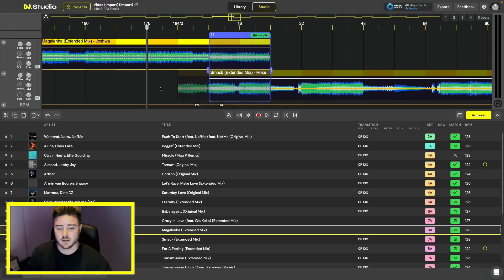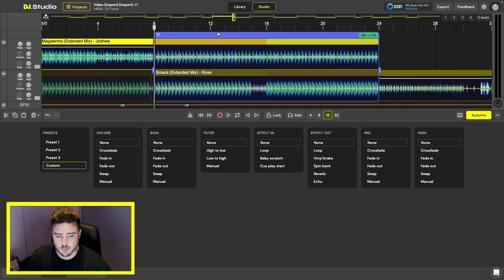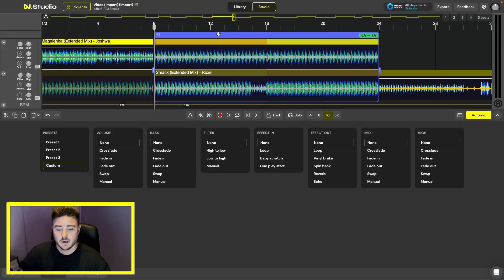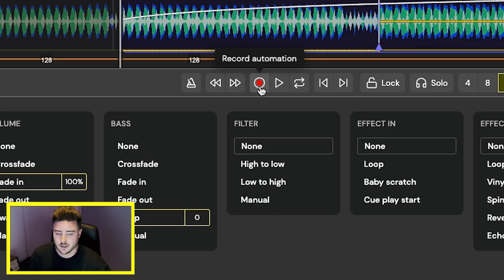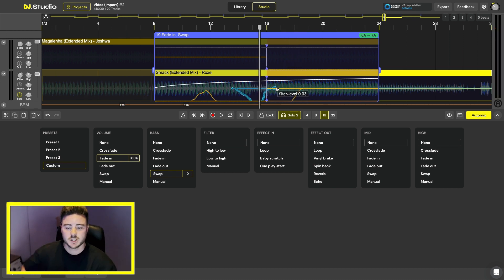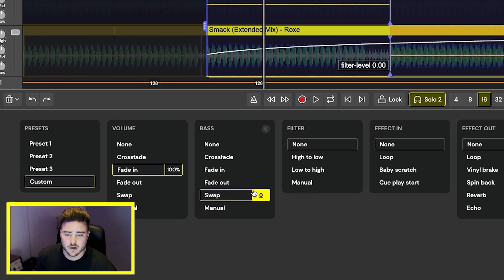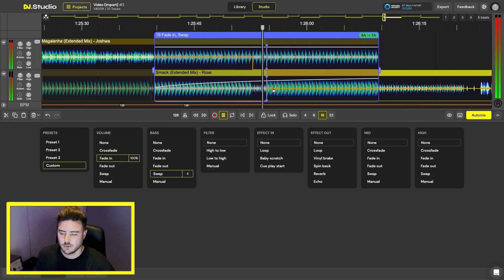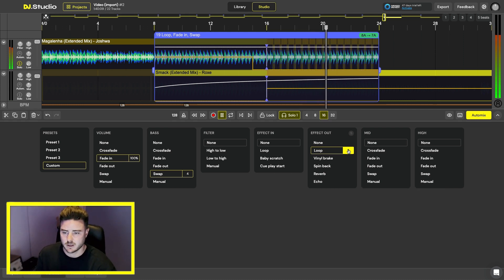DJ.Studio - Academy - Studio - Advanced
This video explains how you can even more craft your transitions.
Record and delete automations, use the Solo button to single out tracks, add a Bass swap and an Outloop effect

Get ready to rock the party with DJ.Studio! In this video, we'll show you how to add tracks to your mix.

DJ.Studio - The DJ Mix Reinvented
With DJ.Studio you create harmonic mixes in minutes. Drag your favorite tracks to the library, press Automix and let DJ.Studio find the best order of your tracks. You focus on the transitions and export it to Mixcloud, Ableton or as a local file with a tracklist. DJ.Studio has direct connections with other DJ software such as: Mixed In Key, Ableton, rekordbox and Serato.

Prefer to use  Youtube? We got you covered! Start building your ideal mix today and enjoy hours of perfectly mixed music!
With this powerful software, you can focus on what really matters - unleashing your creativity and delivering an unforgettable DJ set.

So, whether you're a seasoned DJ or just starting out, DJ.Studio is the perfect tool for creating professional-quality mixes. 🎧🔥